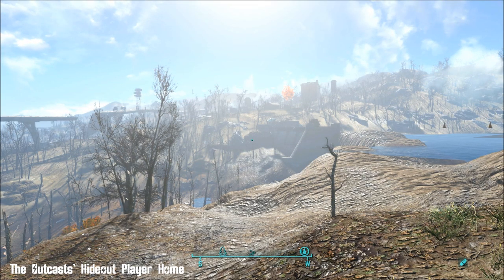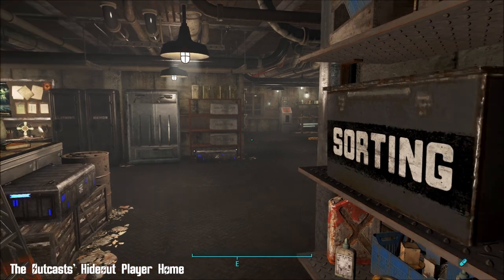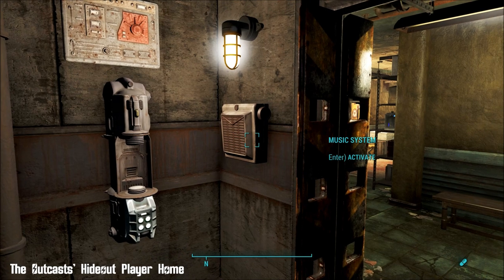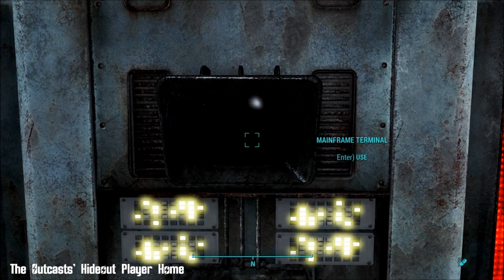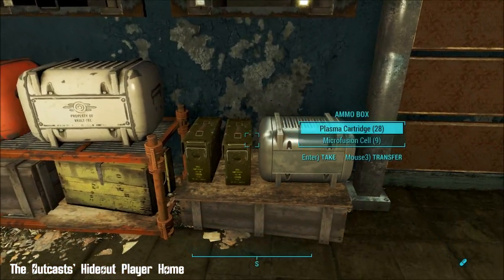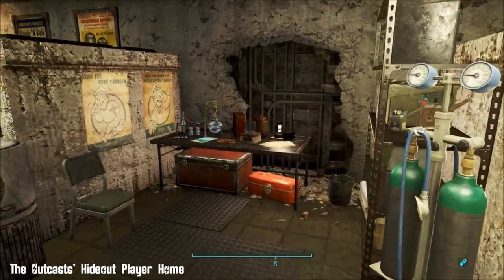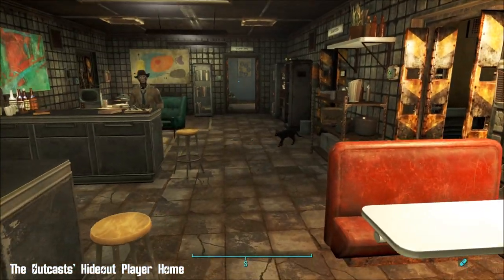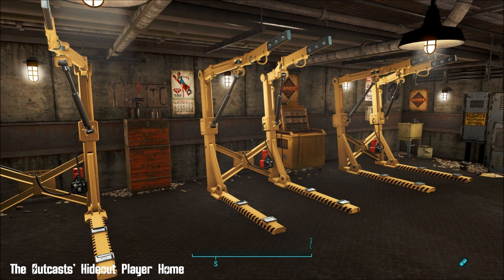The Outcasts' Hideout Player Home - Fallout 4 Quest/House Mod #28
A bomb bunker home with a dungeon crawl to get it and a nostalgic nod to Fallout New Vegas.